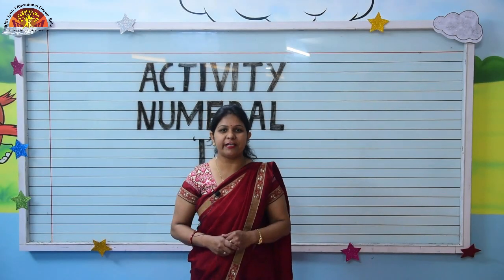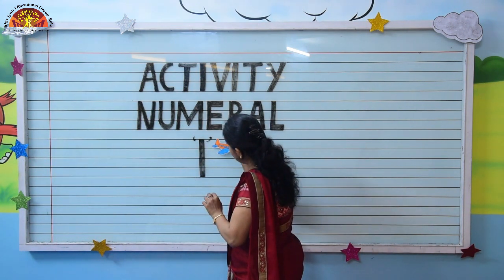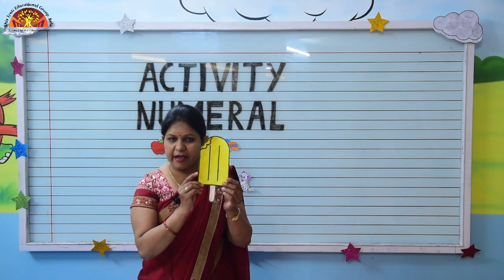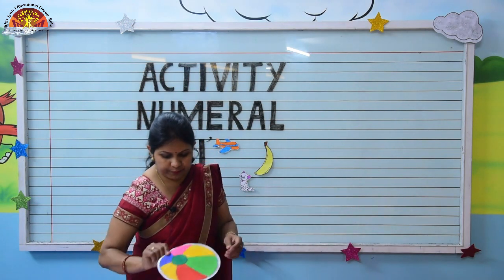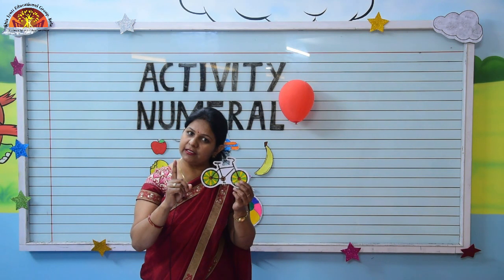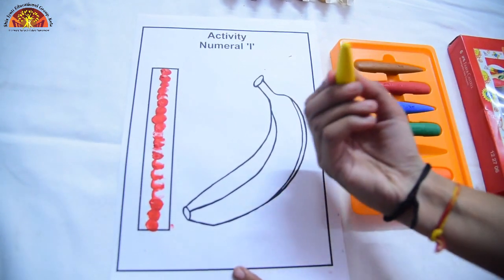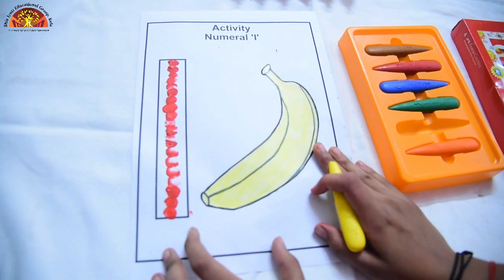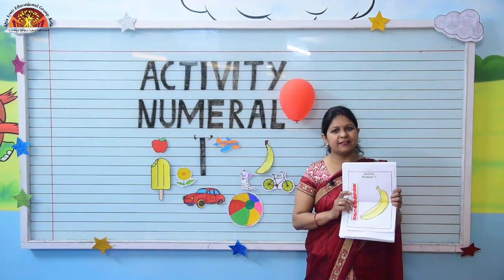Play Group Activity Numeral 1